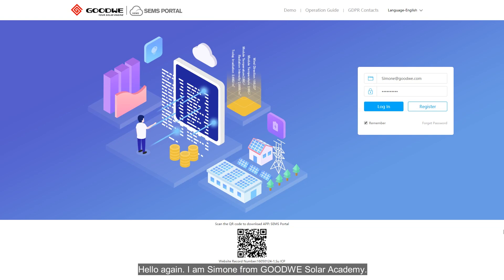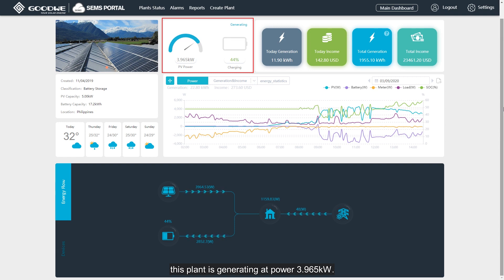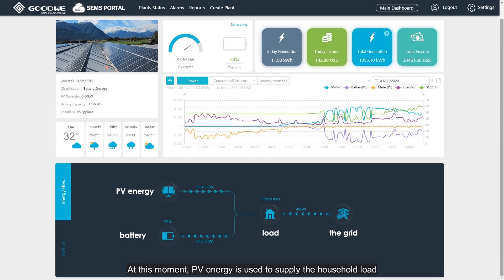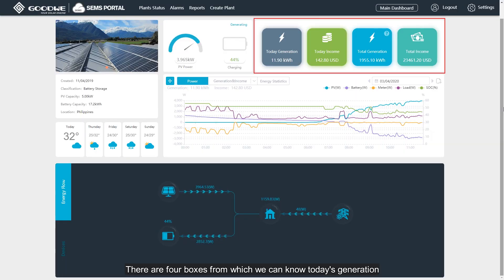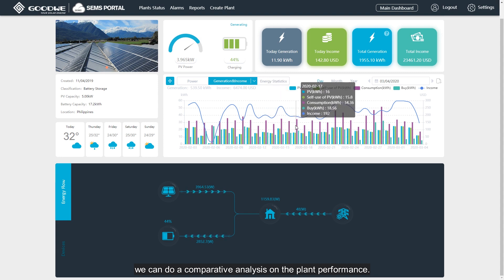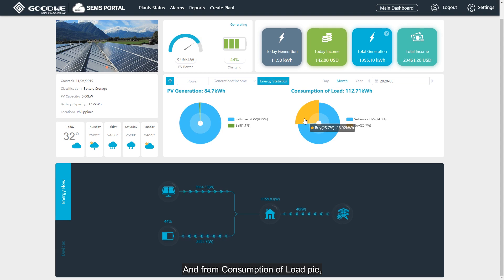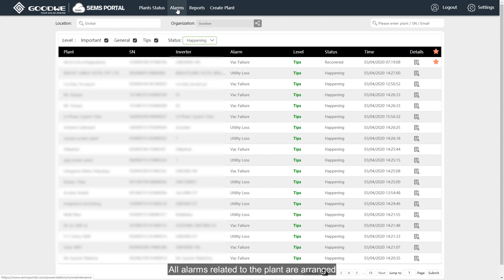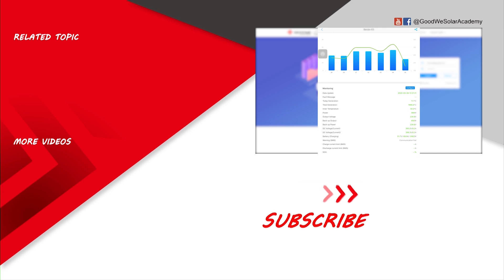GoodWe Monitoring platform introduction for energy storage system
In this video, we will continue and learn how to monitor energy storage plant on SEMS. The ultimate concern is always: does our energy storage plant work as expected? To figure this out, we have three questions to answer.